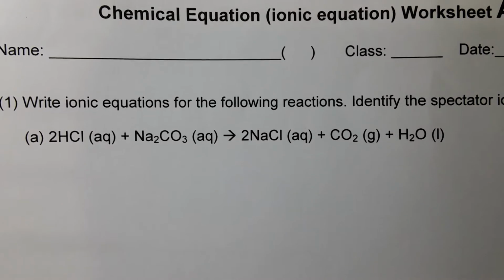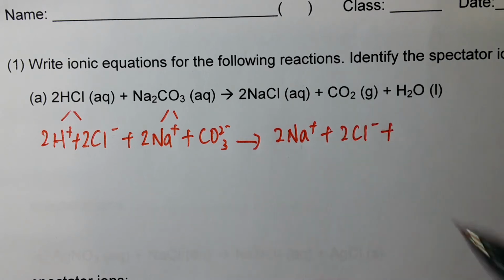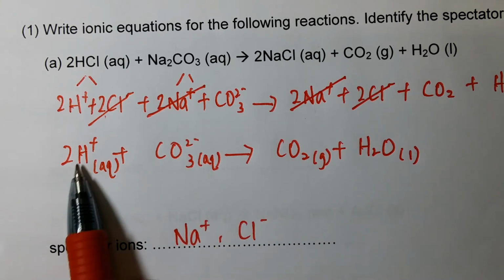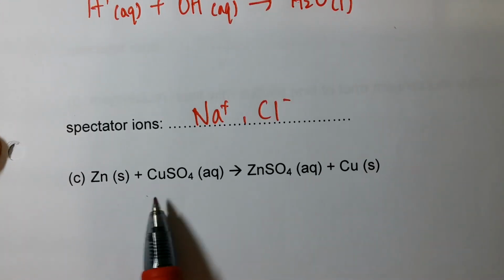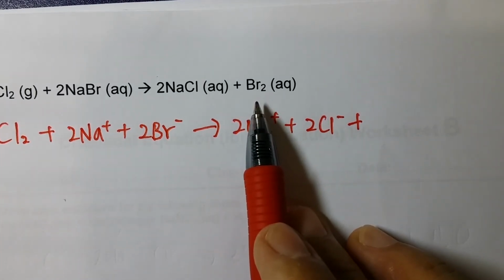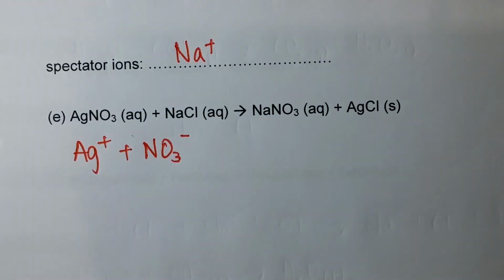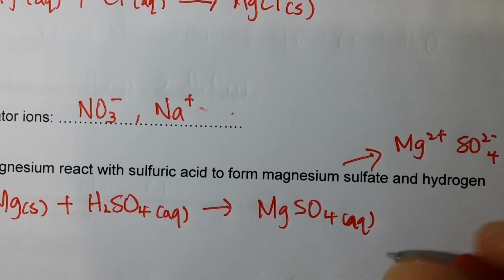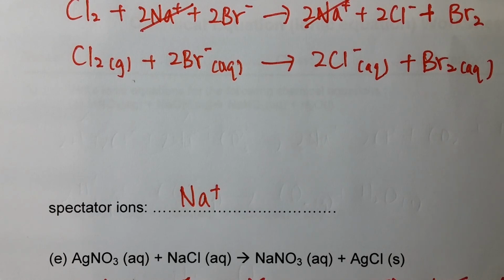C7 - Writing Chemical Equations (Ionic Equations Worksheet A)